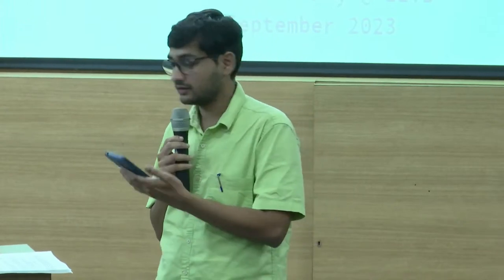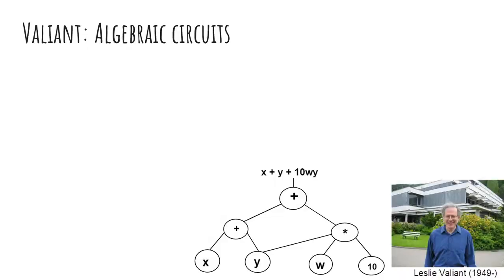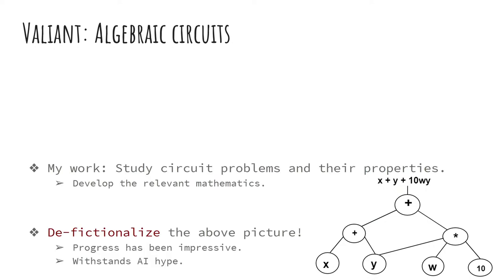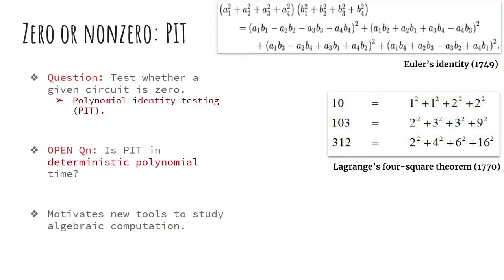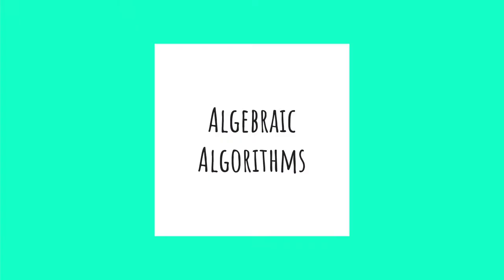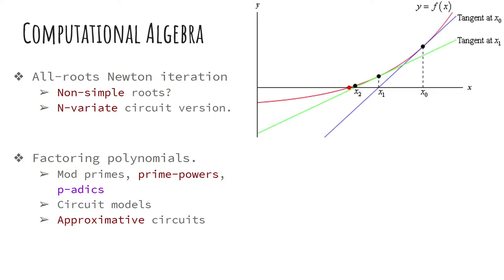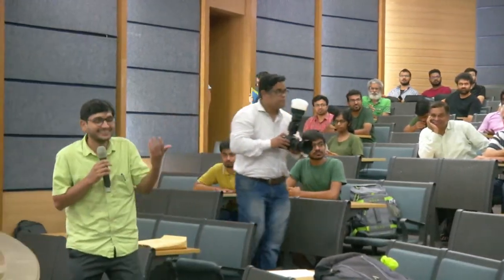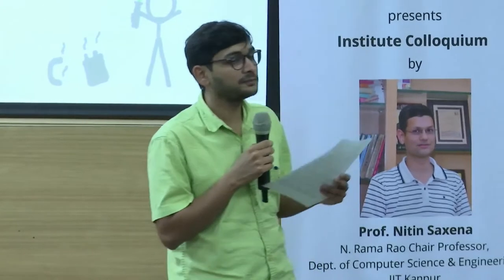Institute Colloquium by Prof. Nitin Saxena